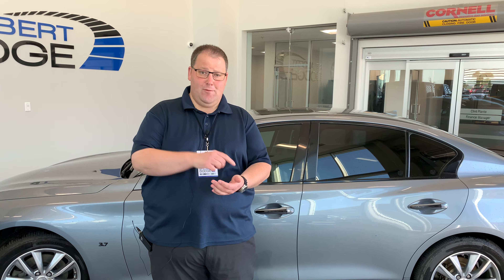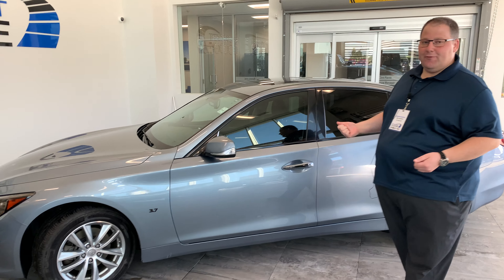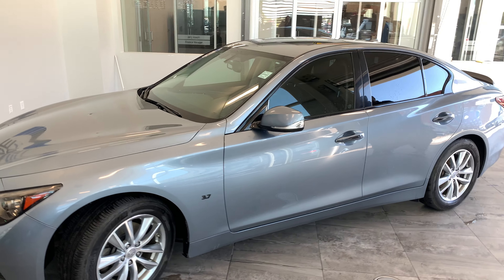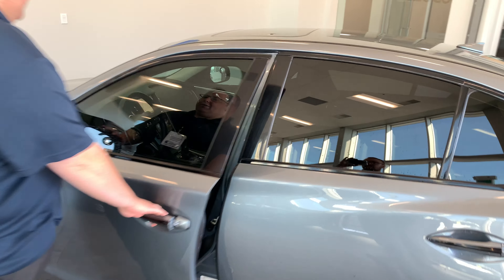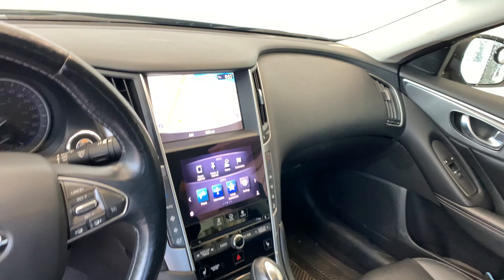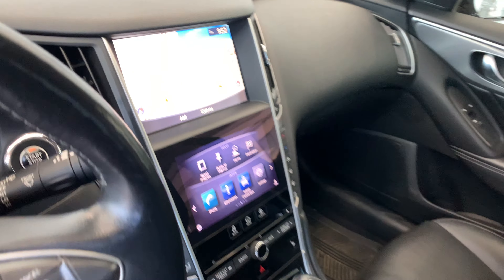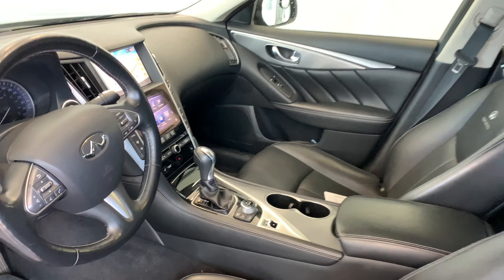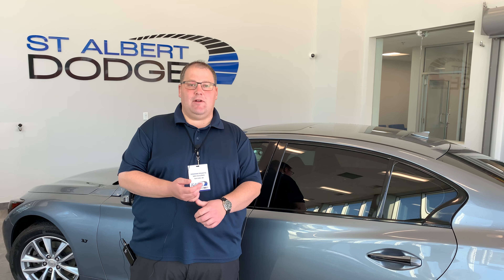2014 INFINITI Q50 AWD | Stock # LR13200B | St. Albert Dodge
Come check out this used 2014 INFINITI Q50 AWD, available now at St. Albert Dodge

Stock # LR13200B

1155 St Albert Trail
St. Albert, AB T8N 7X1
Canada